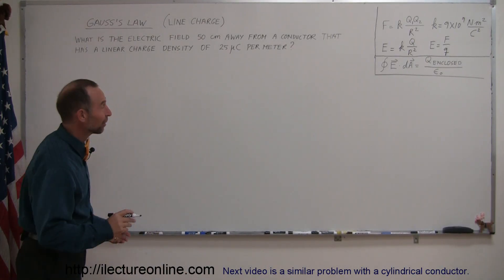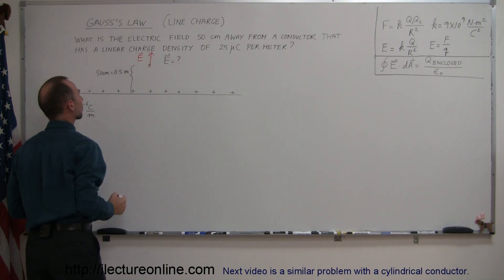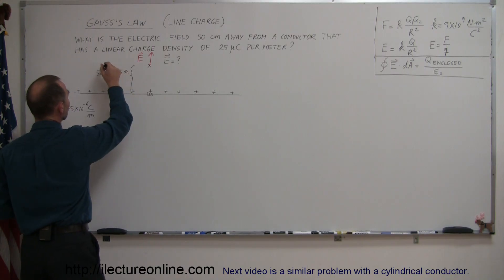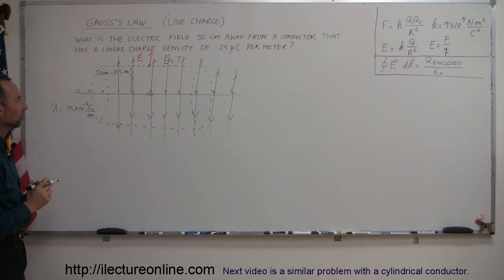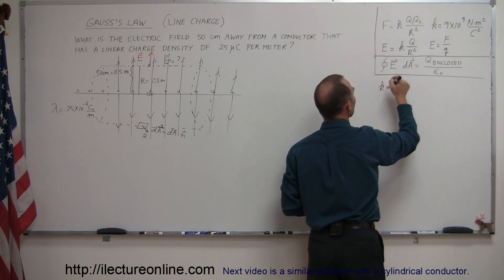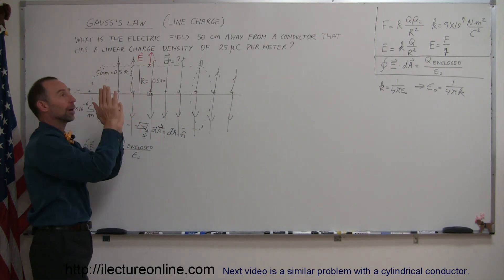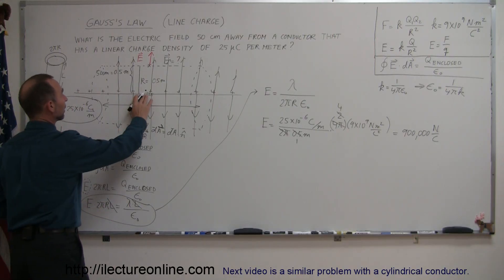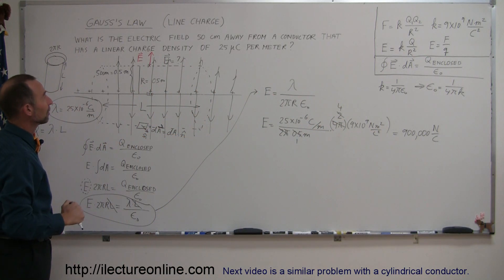Physics 37 Gauss's Law (1 of 16) Line Charge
In this lecture we'll cover the electric field once again with the addition of Gauss's Law.